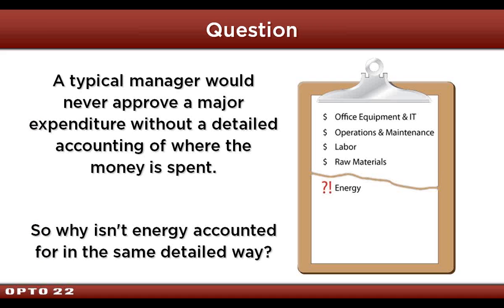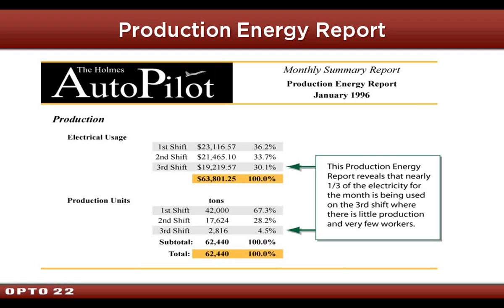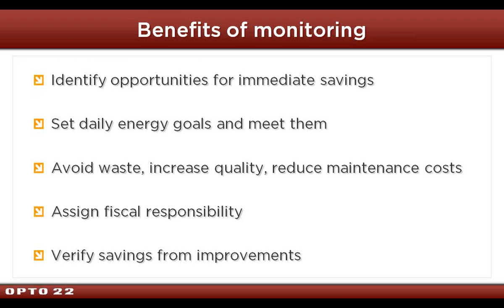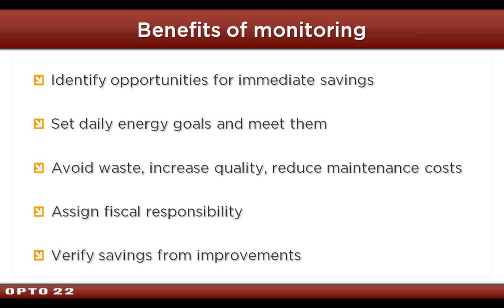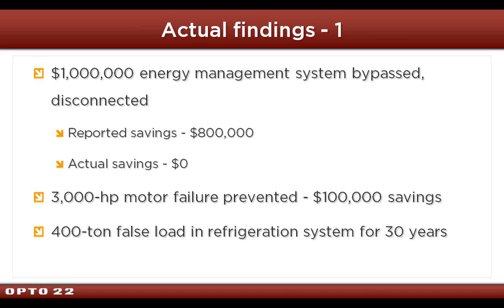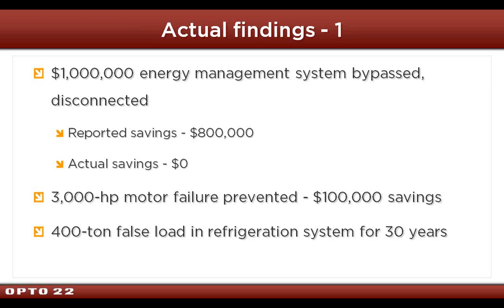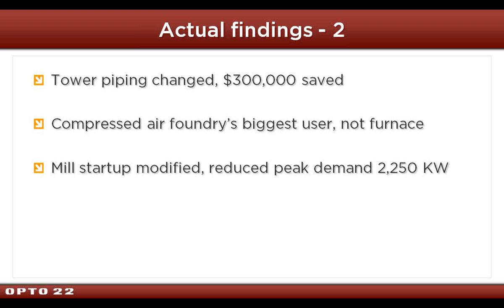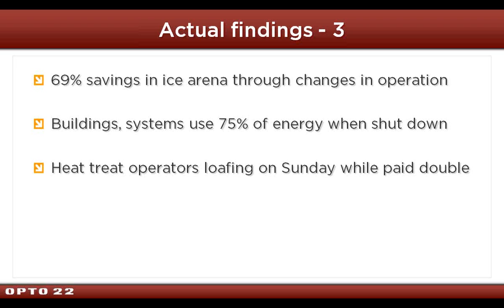Webinar: How to Use Energy Monitoring to Improve the Bottom Line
Amid rising utility rates and an uncertain economy, businesses everywhere are reevaluating how they view energy costs. With this in mind, Opto 22's Arun Sinha and special guest Bill Holmes, P.E., explore energy monitoring.